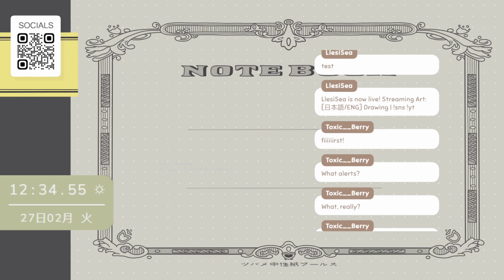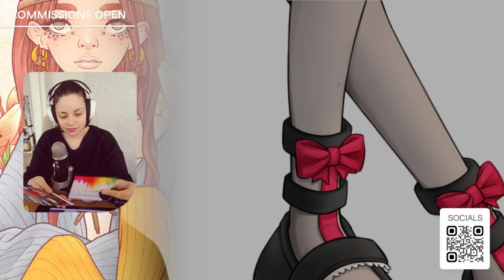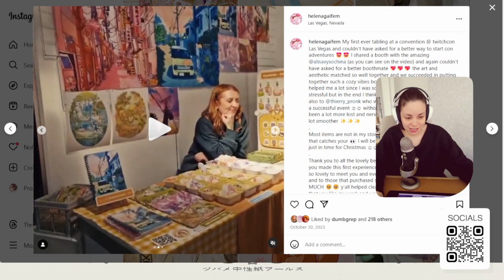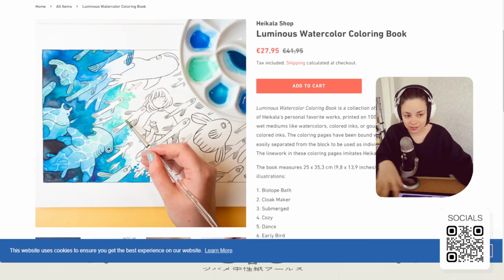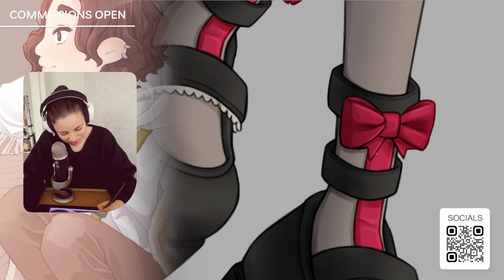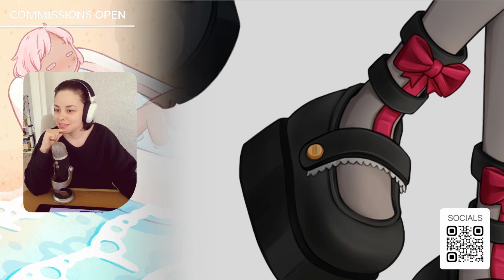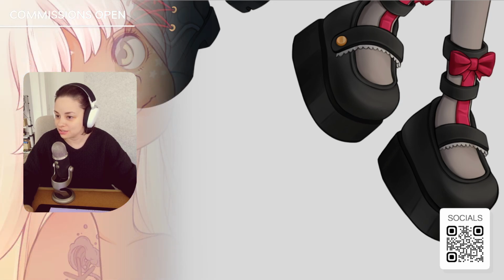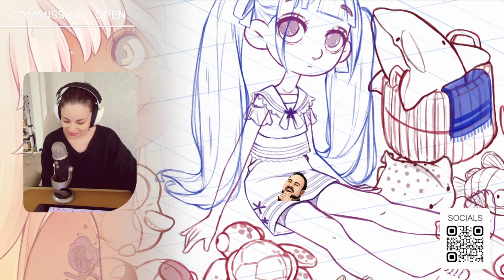My Creative Process: Creating Cute Anime Characters | Pt4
[ 日本語/ENG ] Learning from Rinotuna how to upgrade / level up / increase my painting skills. Learn how to create cute anime characters and how to paint using light sources, shading, etc.
Stream Date : 27th February 2023

If you like my artwork, it really helps me to spread the word :

☆🌟  My Goals  🌟☆
・ Create Illust Book
     [✔] Find local book manufacturer
     [   ] Raise + Save money for book
     [   ] Sell illust book online / art convention
           Profits will finance sticker empire
・ Grow YouTubs with relaxing artsy videos
・ Create Sticker Empire
     [   ] Raise + Save money for printer / cricut ?
           I am not sure yet whether to make my own, or use manufacturer.
・ Learn How To Make Soap + Candles